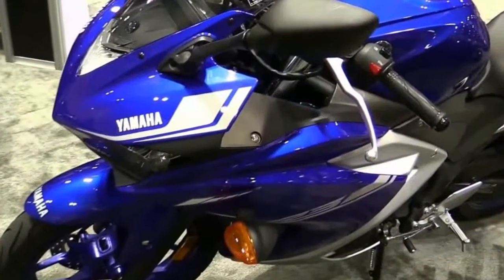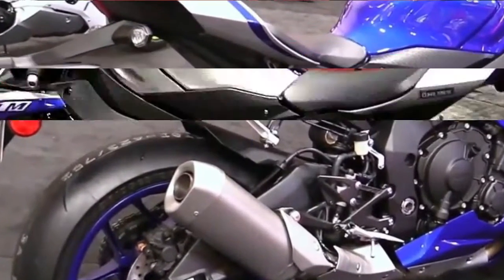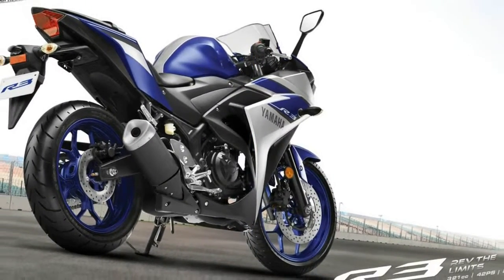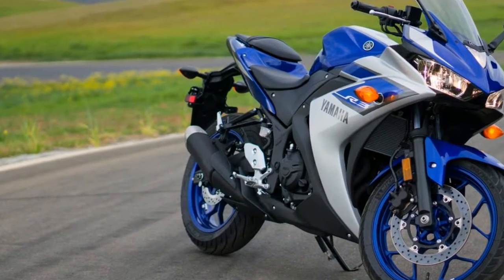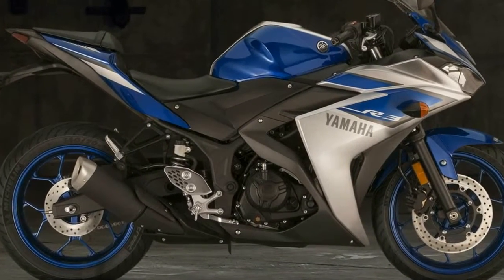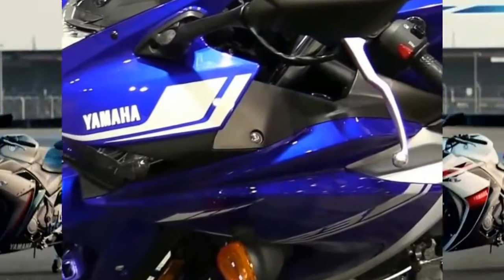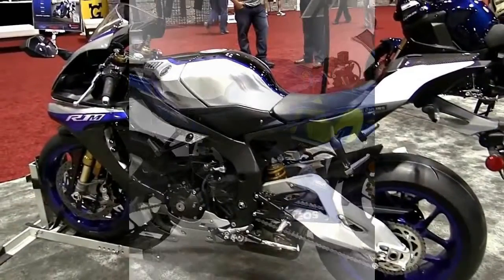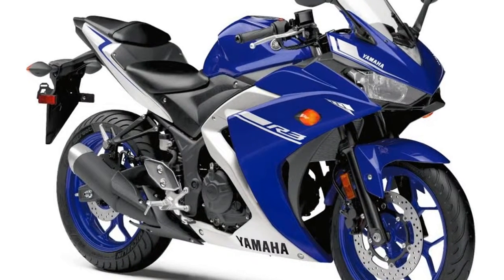Otto Bike - Hot News!! 2019 Yamaha R3 Limited Edition - Review Look in HD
Otto Bike - Hot News!! 2019 Yamaha R3 Limited Edition - Review Look in HD-The Yamaha YZF-R3 is an entry-level sportbike introduced in 2015, designed for riders to affordably step over the threshold of superbike performance. Yamaha's high-revving sportbike heritage (it competes and wins regularly in MotoGP) develops max power at 10,750 rpm for maximum velocity.

██████ GET DAILY UPDATES! NOW! ██████